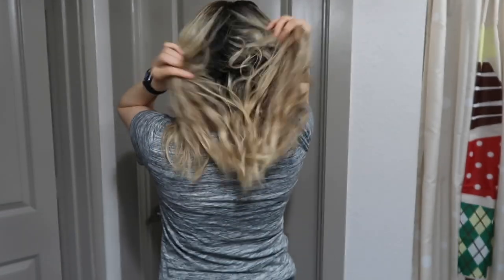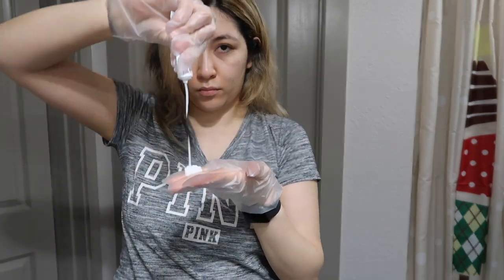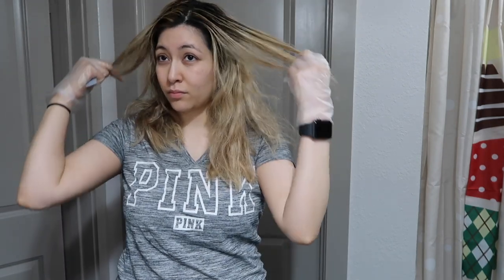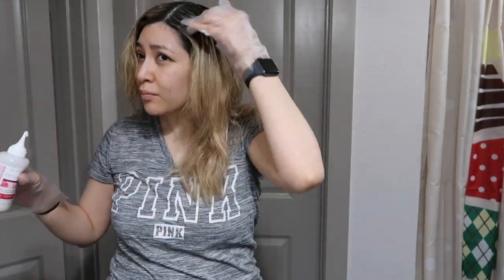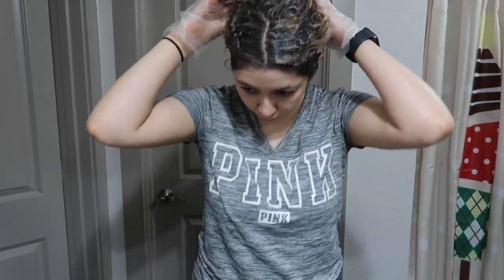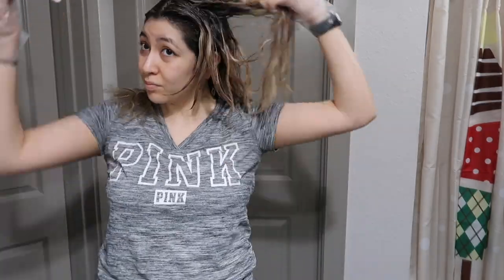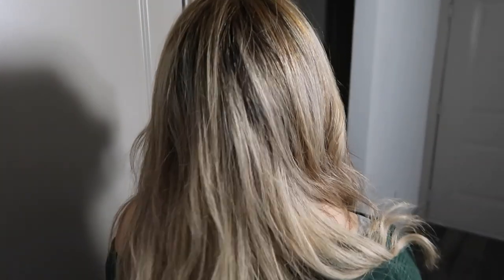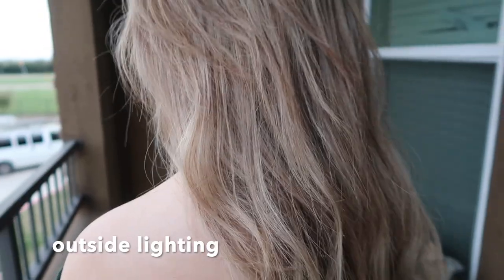HOW TO TONE BLEACHED HAIR AT HOME | BRASSY TO ASH BLONDE |LOREAL BOX HAIR DYE